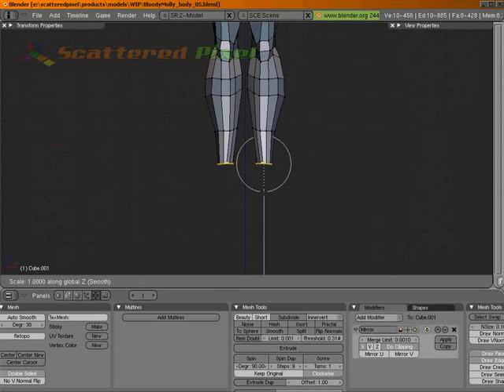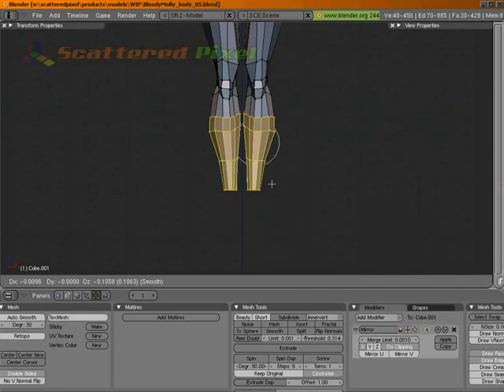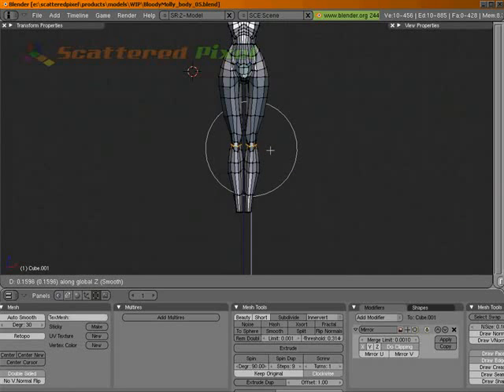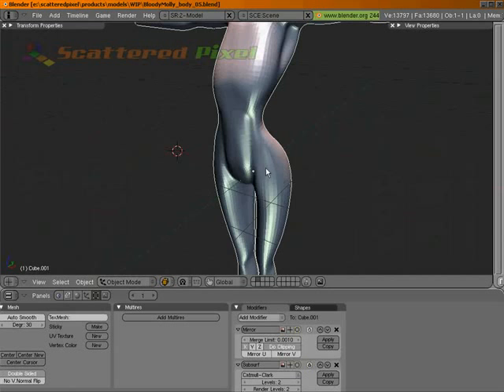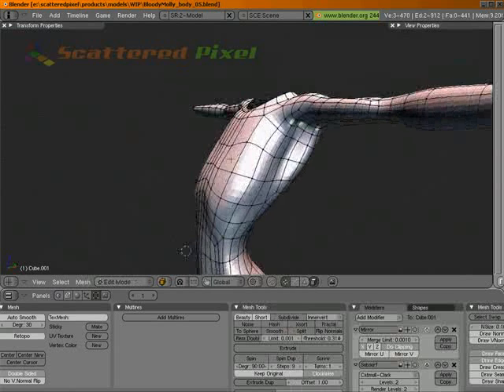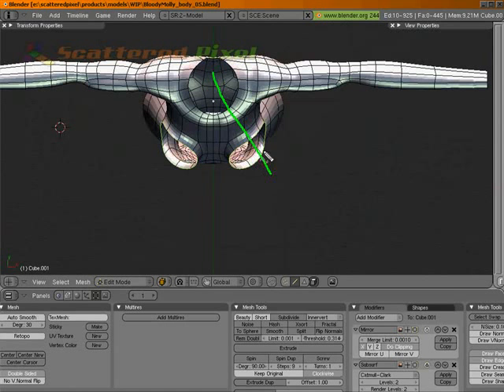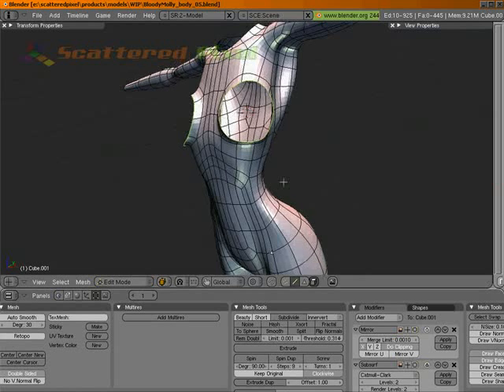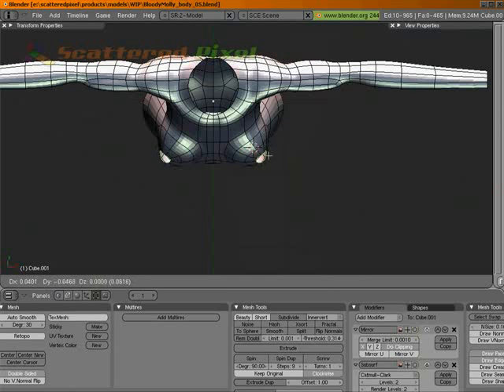Body Modelling Part 5 - Adding The Breasts 2/3